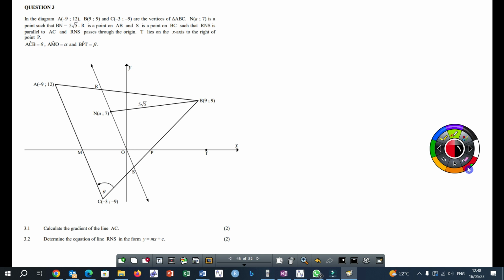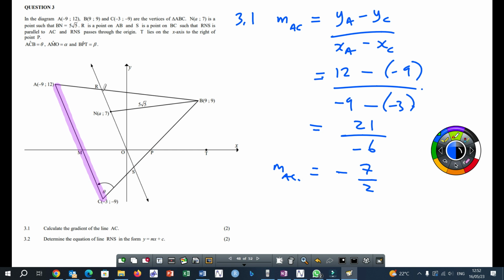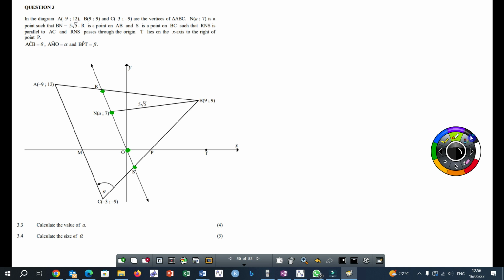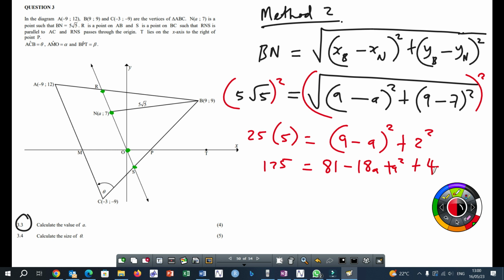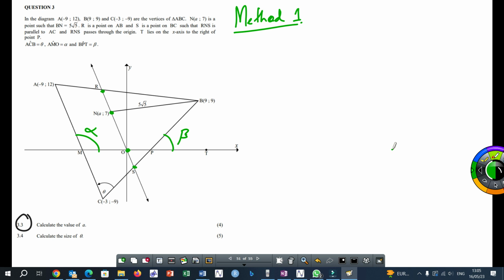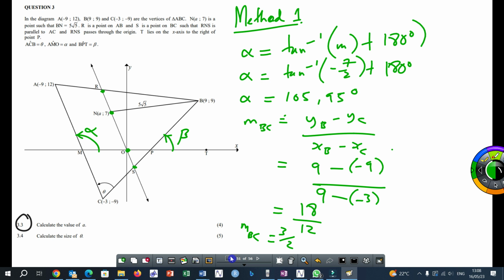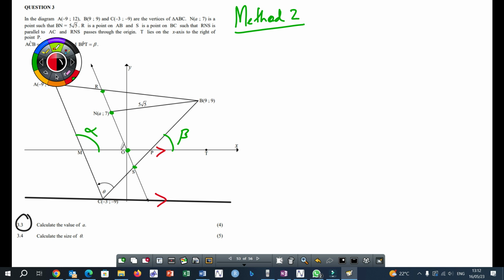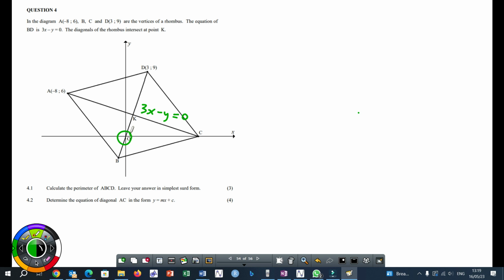Grade 11 Analytical Geometry - Angle of Inclination Part 2